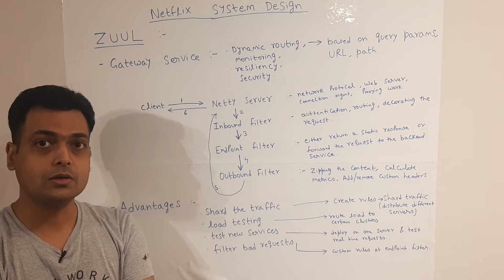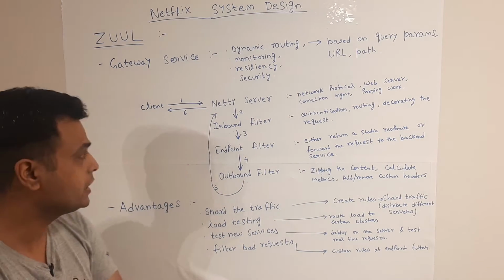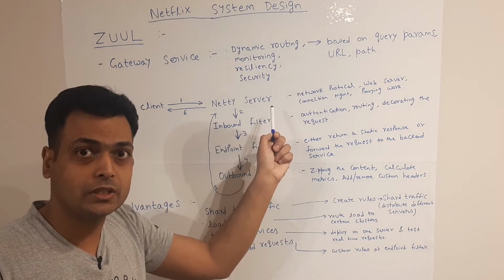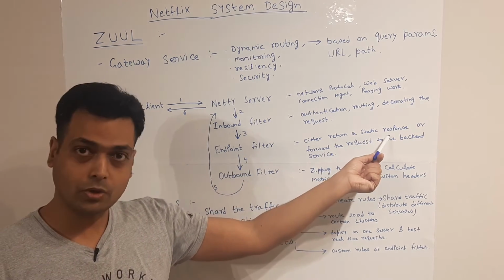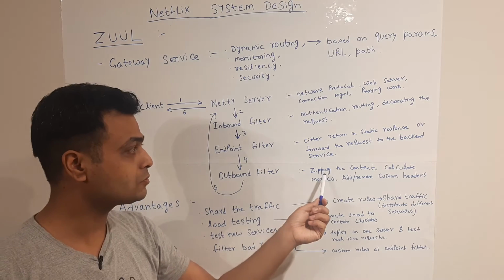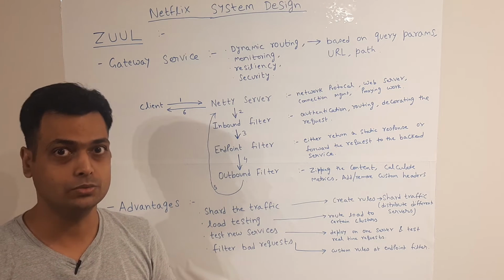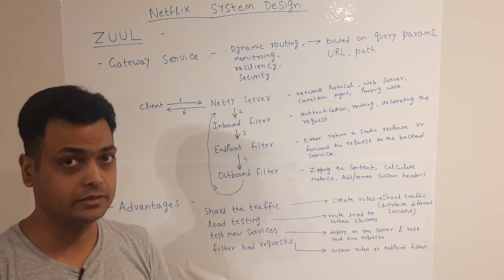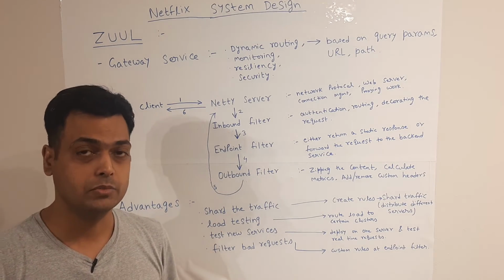ZUUL | Netflix System Design | Programming With Ashish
ZUUL | Netflix System Design

For more Cloud Computing related Information, check out our blog USATechnoBlade.com

Programming with Ashish :

Hi, My name is Ashish. I am a software engineer working in a a Tech company.

My aim of starting this channel is to share my knowledge on various software topics primarily focussed on coding and system design questions frequently asked in technical interviews. I hope this helps someone move ahead in their career.